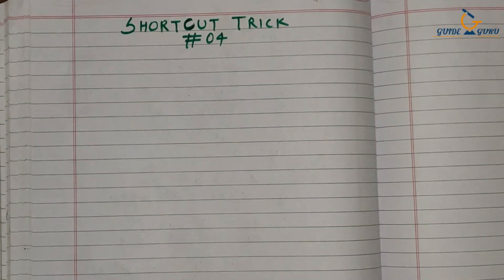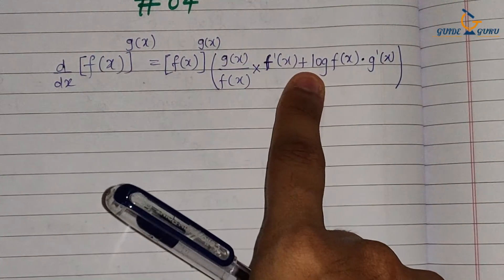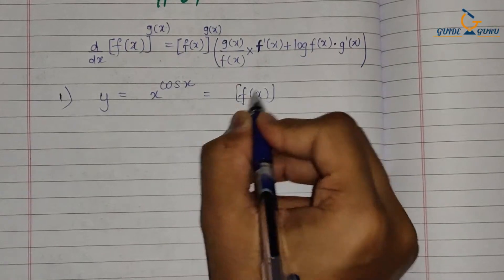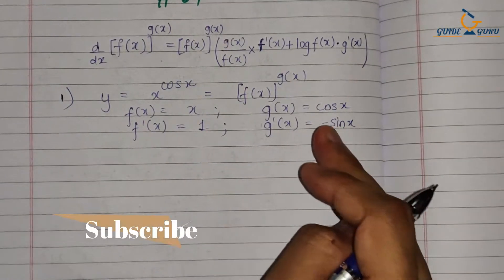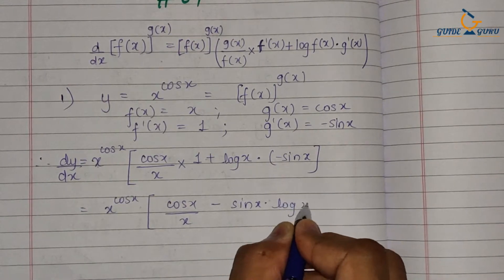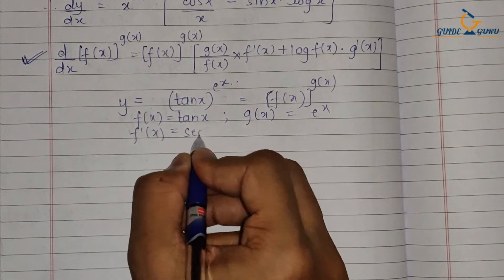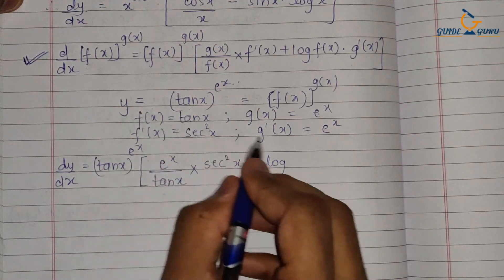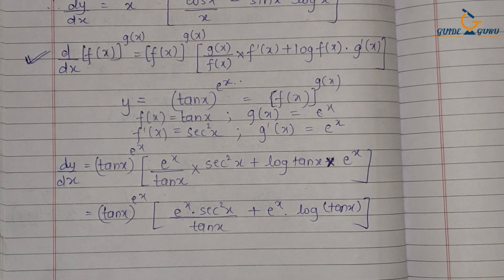Differentiation Shortcut for Logarithmic Differentiation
Hello Friends,
Checkout our video on Differentiation Shortcut for Logarithmic Differentiation,

In this 4th part of video I have given Differentiation Shortcut for Logarithmic Differentiation for your exams and entrance exams

I hope you will enjoy this online Differentiation Shortcut for Logarithmic Differentiation on GUIDE GURU.

We come with new video everyday.

Checkout the playlists of full chapters for Algebra, Geometry and Science for Class 9,10,11,12.